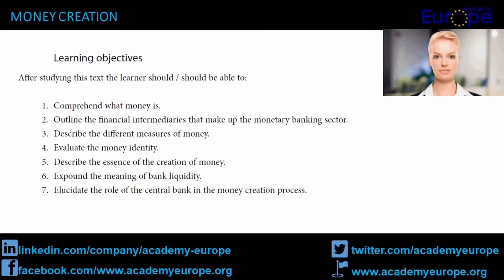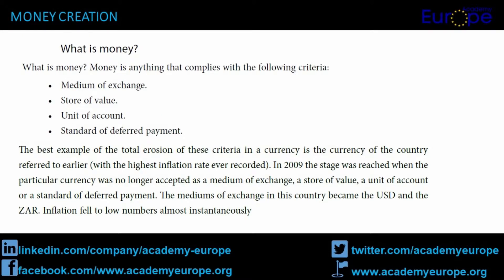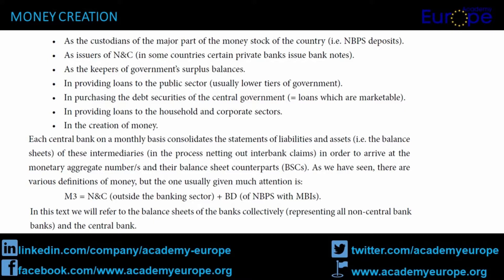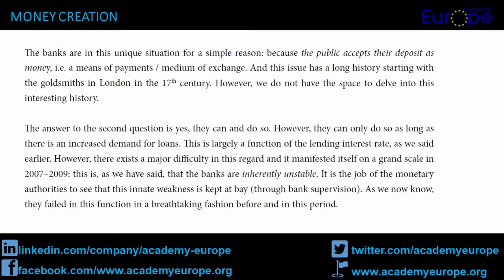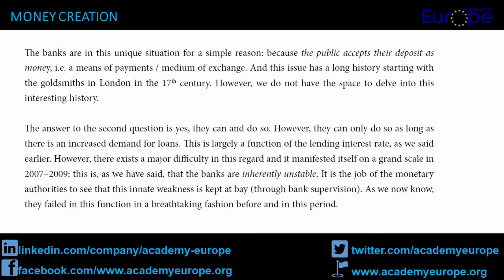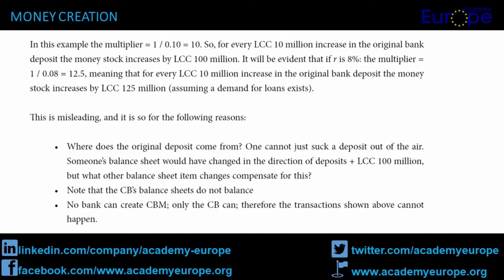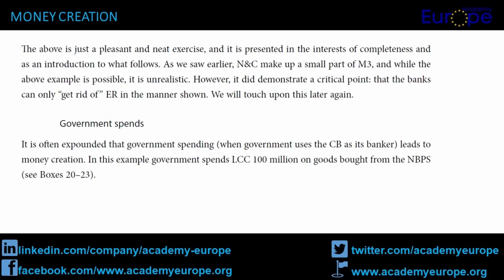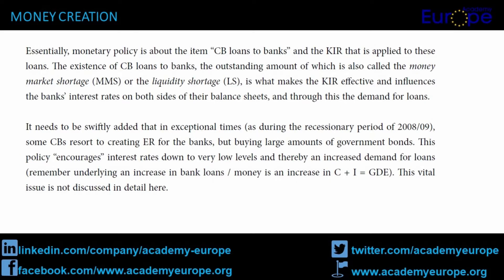Money Creation Course - Fundementals of Banking by Academy Europe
Learning objectives
After studying this course the learner should  be able to:

1. Comprehend what money is.
2. Outline the financial intermediaries that make up the monetary banking sector.
3. Describe the different measures of money.
4. Evaluate the money identity.
5. Describe the essence of the creation of money.
6. Expound  the meaning of bank liquidity.
7. Elucidate the role of the central bank in the money creation process.

Academy Europe , Certificate , Diploma , Online Course , learning , elearning , distance learning , economy , finance , banking , university